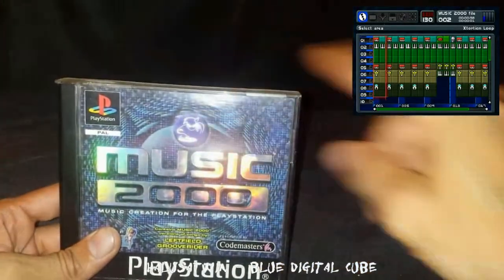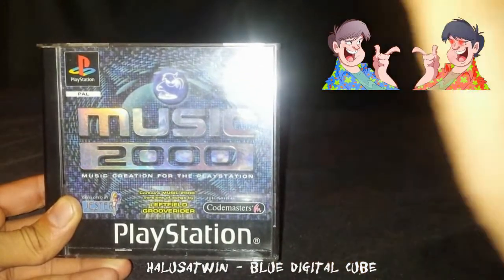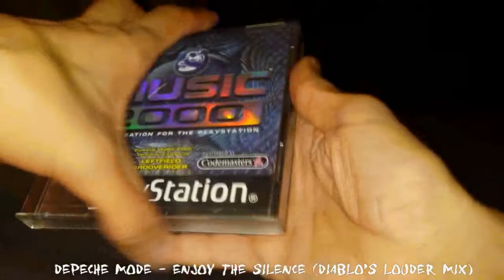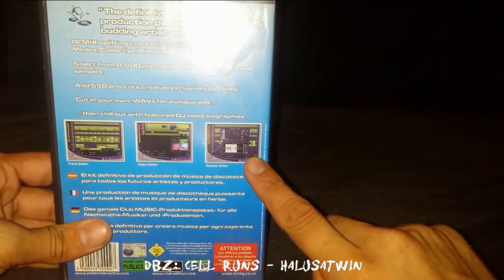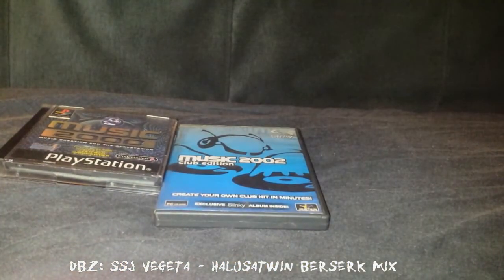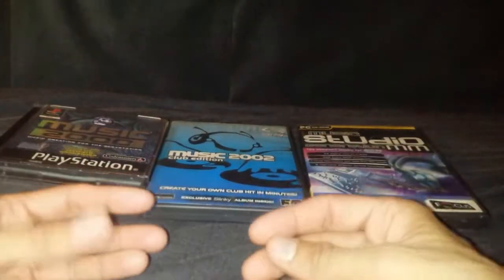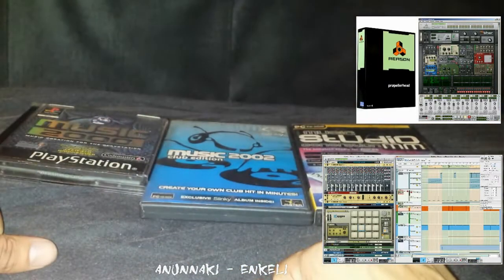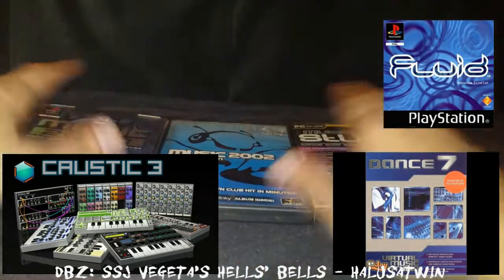Ashens - HalusaTwin Special (3000 Subs)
Hi guys,
What's happening?

I wanted to make this video a bit different this time round, to say thank you and to talk aload of nonsense at the same time, (A past time of mine which i'm getting rather good at), so heres a little treat for you all.

I've done this video in the STYLE of Ashens, to go through some of my old time musical program journey's just so you all know where I started. I've also added a personal favorite of mine to the end of the vid for fun.

Also to say a MASSIVE thank you to you all I'm adding my DBZ Remakes Vol. 3 demo album to advanced download for the entirety of September, so snap it up before it vanishes. for a few months.
I'm adding the current tracks I've finished for now and then re-releasing the album once the volume is complete, which cud be another few months or so :)

Take care and see you all again soon,

Hal~